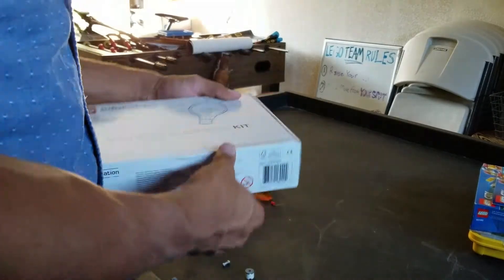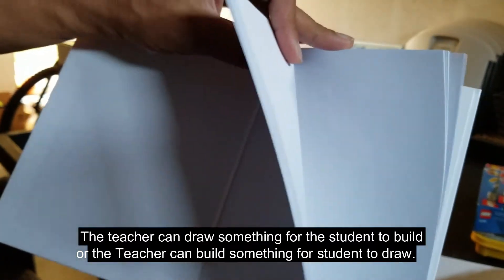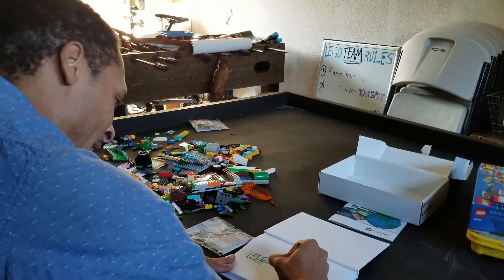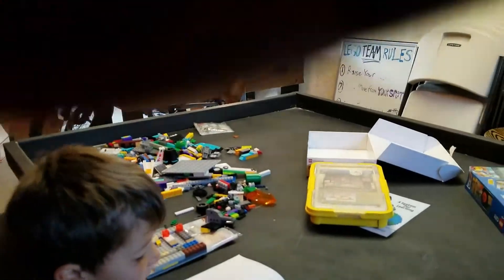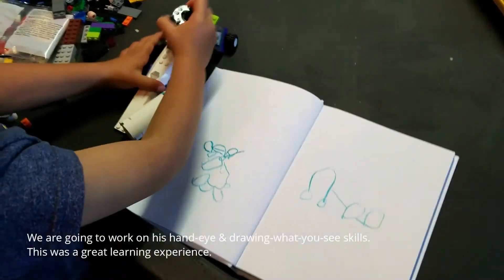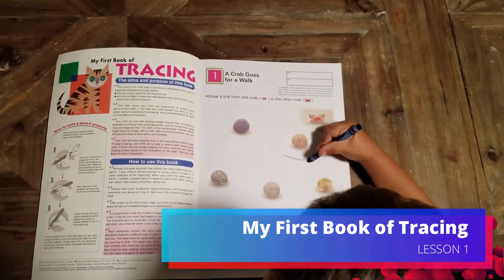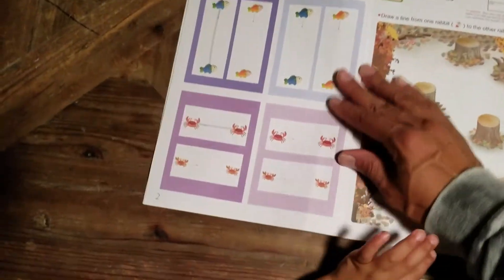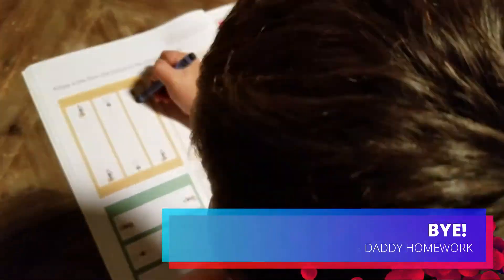Lego Education - Academy Teacher's Kit for Kids - Build & Draw Legos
In case you didn't know I like to make my boys do extra homework.; personalized homework that I know is just right for them.

In this video, Jacob & I do 2 types of homework. Originally, we were only going to do 1. But the 1st exercised surfaced the need for the second.

HOMEWORK #1 - LEGO EDUCATION ACADEMY TEACHER'S KIT

This is a small Lego kit for a teacher and students to share in any way they see fit.

A common way to use is kit is to building something for the student to draw, or to draw something for the student to build. This teaches the brain conversion and hand-eye creativity.

As you can see from the video Jacobcan improve on his hand-eye. No problem. We got this :)

HOMEWORK #2 - MY FIRST BOOK OF TRACING BY KUMON

It's amazon how easy it is take for granted how hard it could be to draw a straight line, especially for someone who hasn't drawn as many lines in their life as you.

We do Lessons 1-5 and will continue through both the book & the teacher's kit.